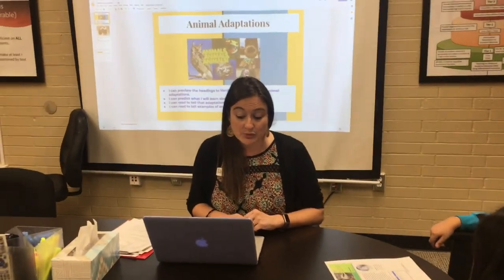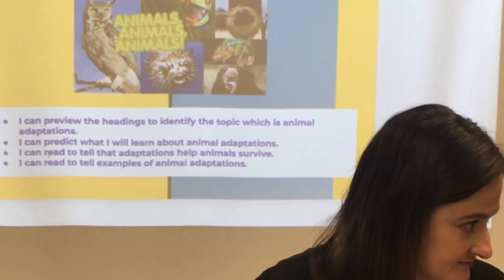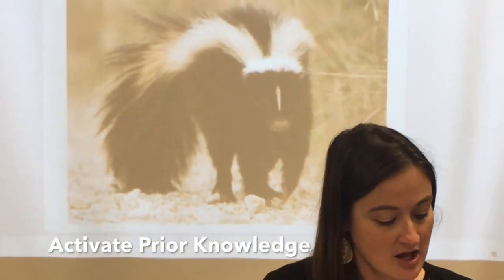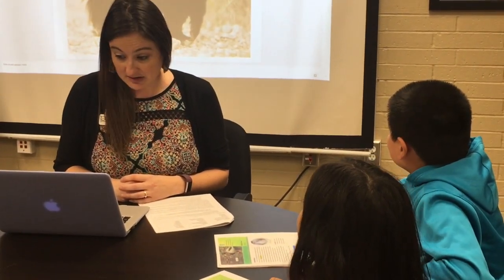SIOP Part 1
This video is about SIOP Part 1